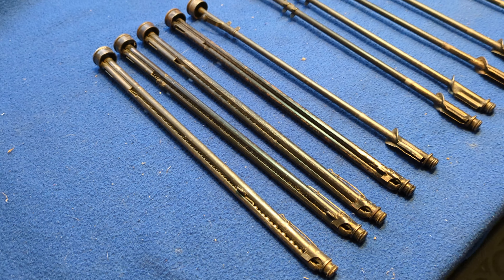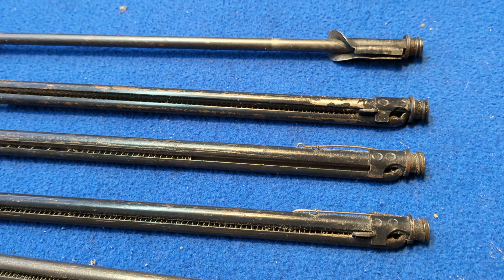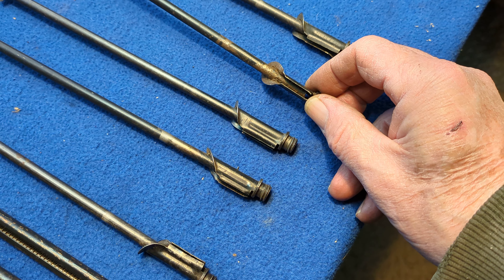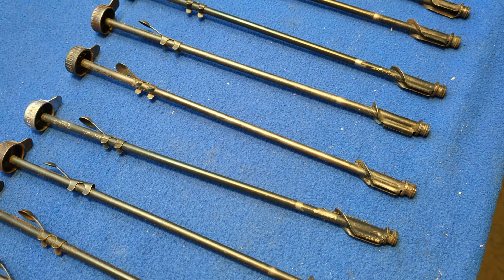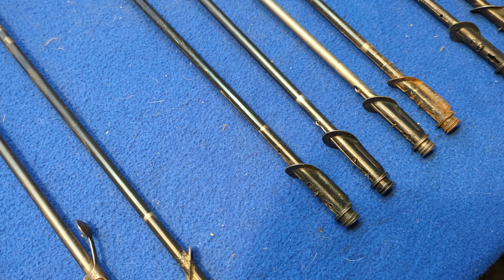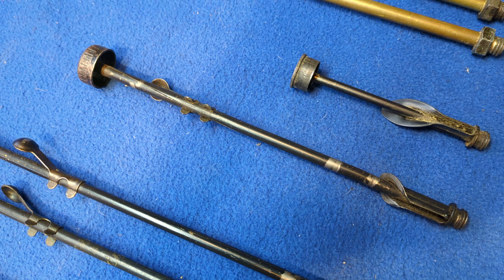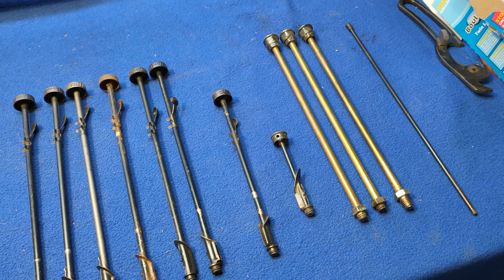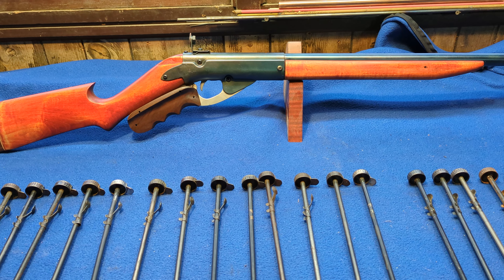Restomod Daisy Annual Parade of the Shot Tubes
Greetings All,

Welcome to the Restomod Daisy YouTube channel where you can find a whole lot o' stuff about Daisy BB guns. We currently have 313+ long format videos and 101 shorts up and running on fixin' Daisy's, moddin' Daisy's and generally messin' around with Daisy's!

or
Tony McDainel at TMAC airguns for NOS parts and service!